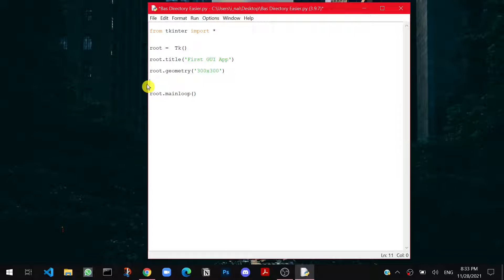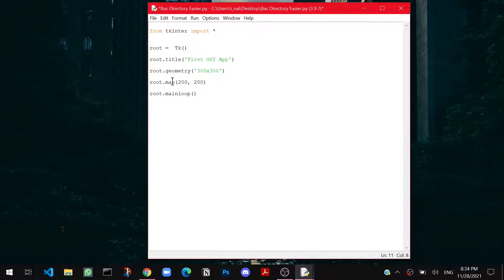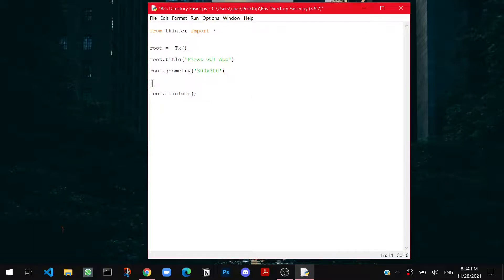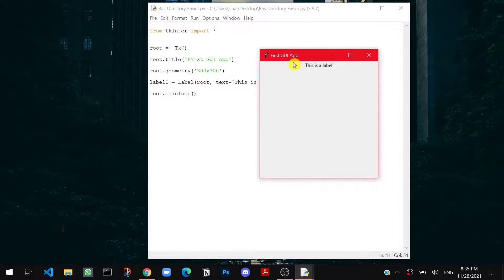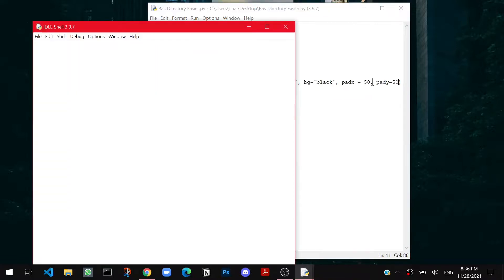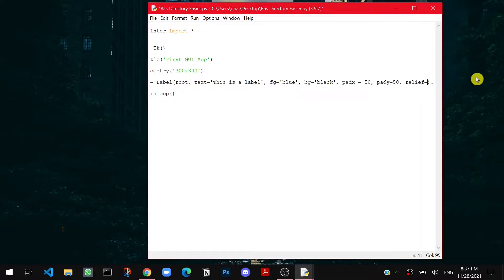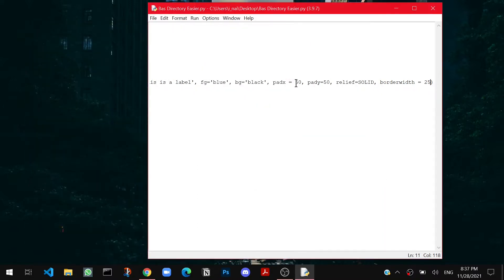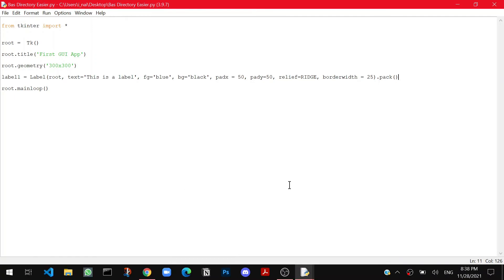Labels In Tkinter Python - Putting Text in GUI window in Tkinter. Python Tkinter Tutorial - Pro.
This Python Tkinter GUI tutorial 'Labels In Tkinter Python - Putting Text in GUI window in Tkinter. Python Tkinter Tutorial - Basic to Pro.'. This video teaches you how to Put Text in GUI window in Tkinter. Through this you will be able to create text and add text boxes and customize them, like background, foreground, borders, color, font etc. We also talk about how to display widgets in tkinter GUI window by using the pack attributes, and in the coming videos we will also learn about the place method.  - Master Guide to Python GUI. ( ULTIMATE GUIDE ).

This GUI with Python Series will make you the master of Python GUI development. Link To my GUI playlist. In future I will also upload how to make professional GUI projects.

( advanced Calculator, Advanced Translator App, DRS system App, Poassword Manager etc. )

On My channel i have and i will be uploading videos on the Topics such as game development, Artificial Intelligence, Web Ddevelopment, Programming with Python, Python GUI development. All the playlists will make you masters of that topics in those specific fields.

I also have an Instagram account and also a website, links are available on my channel banner.